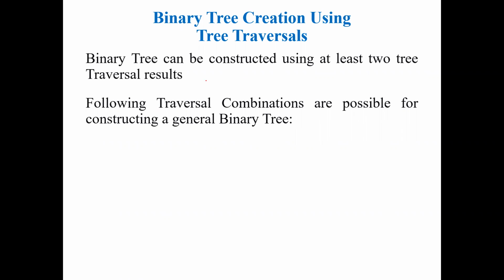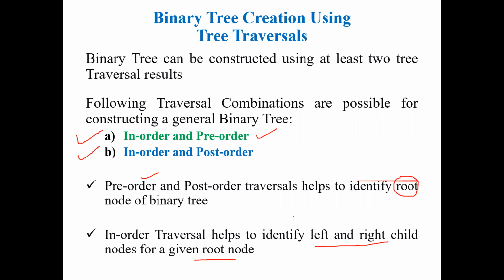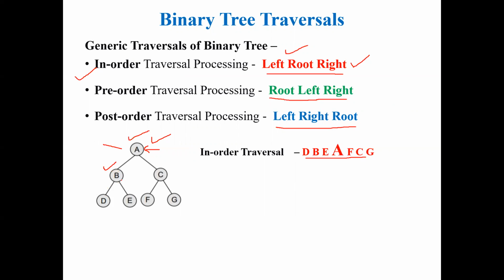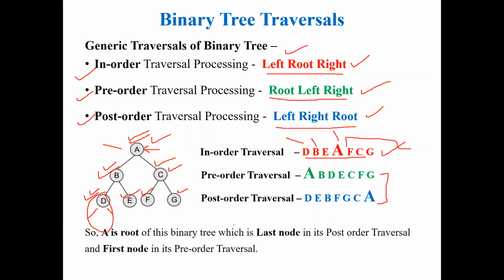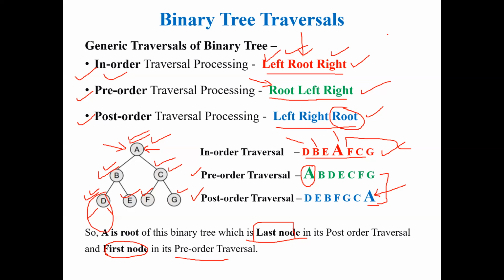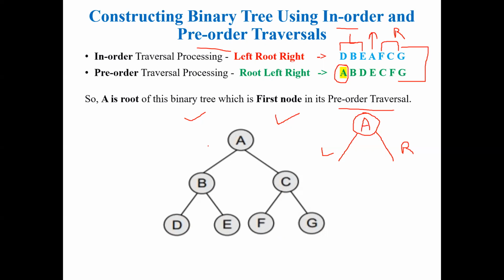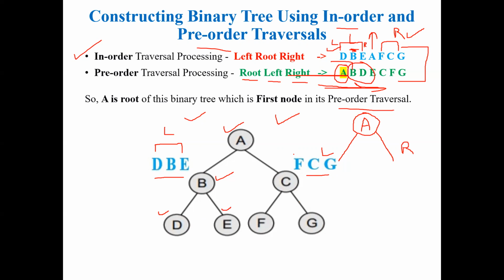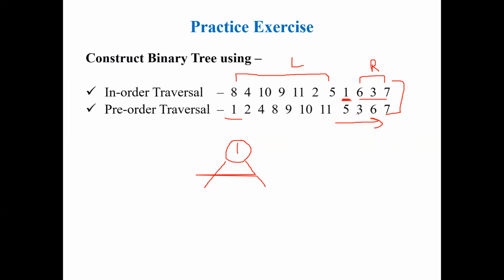12 Data Structure - Binary Tree Construction Using Inorder and Preorder Traversals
Topic - Binary Tree Construction Using Inorder and Preorder Traversals